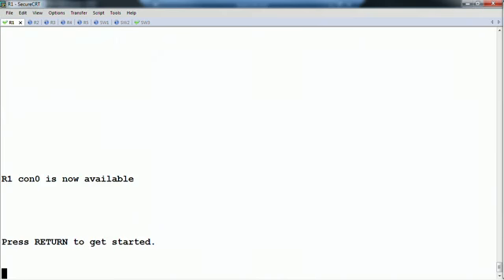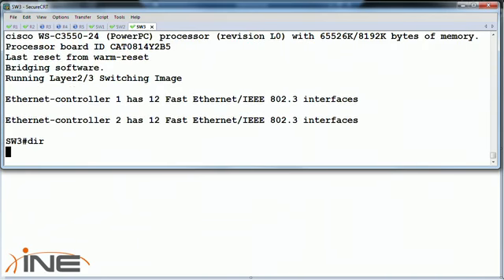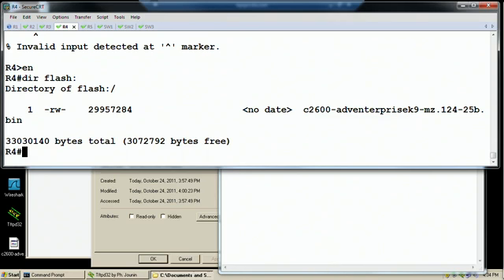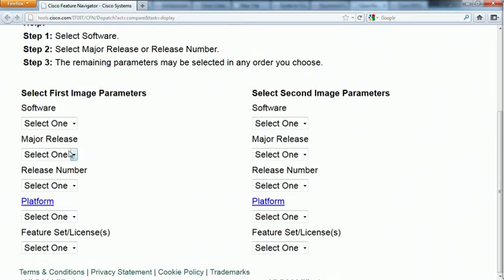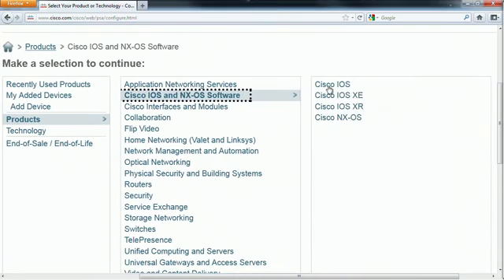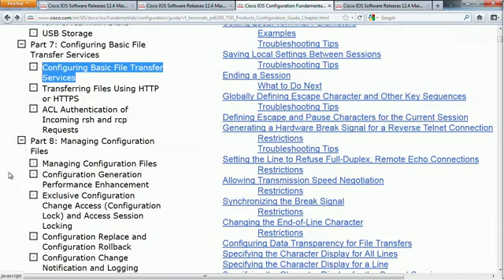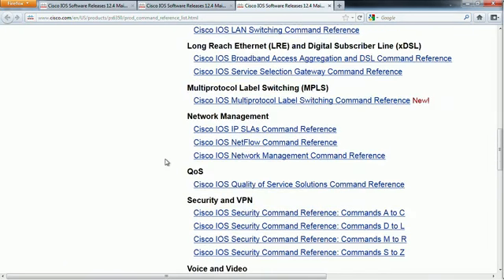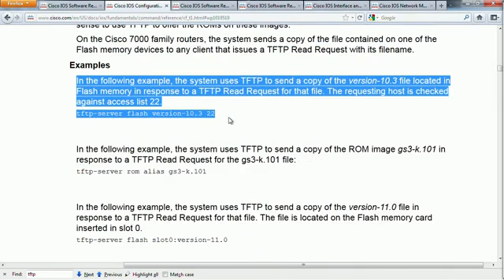ccna rs bc 007 mobile